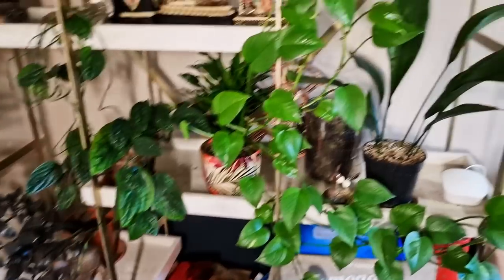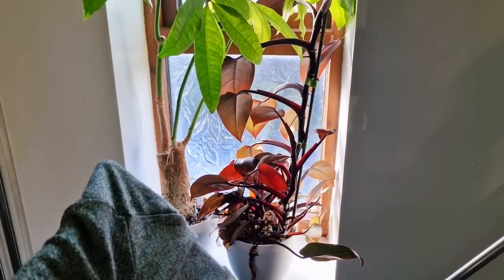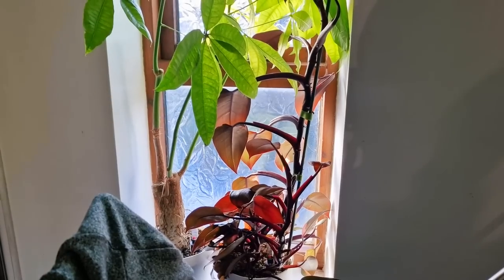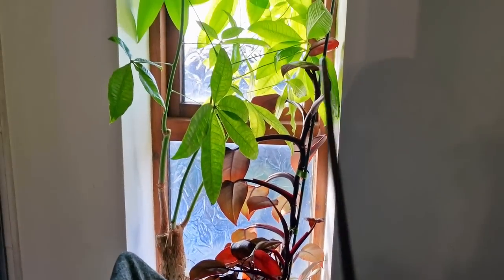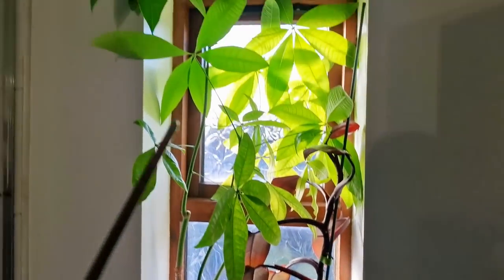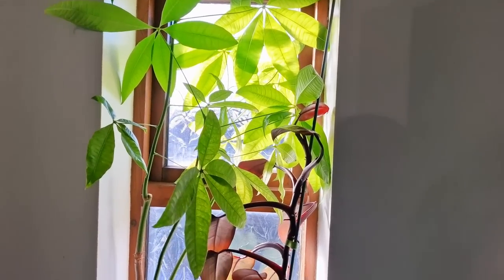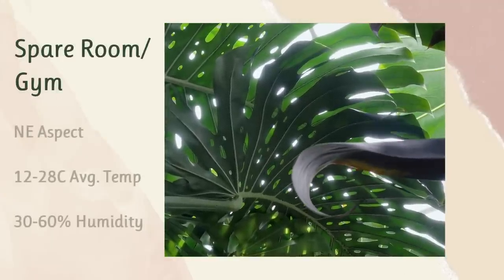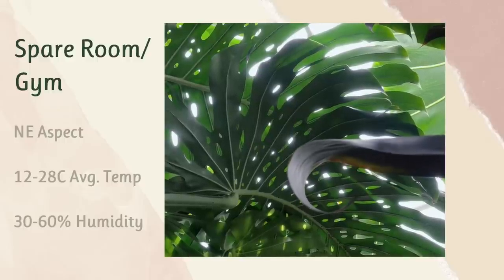Houseplant House Tour 2023 | Raw and Real | Kinda many plant room tour | See my feral plants.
Welcome to my houseplant oasis in my house! In this video, I'm going to take you on a tour of my house rather than my conservatory where you can see all my houseplants that do not get any special treatment.

You'll see a wide variety of plants, from tall and majestic to small and delicate. I have everything from tropical rainforest plants to succulents and cacti. Each one has its own unique characteristics and requires specific care to thrive.

Join me in this POV style video whilst I take you around every single room of my house (yes all of them) and show you the houseplants growing there and the conditions they get from the aspect of the window, how close they are to light, are they near a radiator and what the average temp and humidity is in that room during the year, both winter and summer.

As with most of my videos, it is quick, dirty and messy as I like to show the realities of growing this many houseplants and that not everything is as polished as we all see on instagram.

Memo

Chapters

00:00 Intro
04:08 Living Room
07:30 Dining Room
08:46 Old Kitchen
14:18 New Kitchen
17:55 Front Door & W/C
20:00 Office & Spare W/C
22:30 Gym/Spare Room
24:04 Main Bathroom
25:52 Dressing Room
27:58 Bedroom
30:15 Final Thoughts

Growing accessories